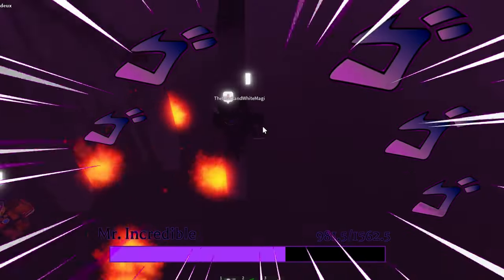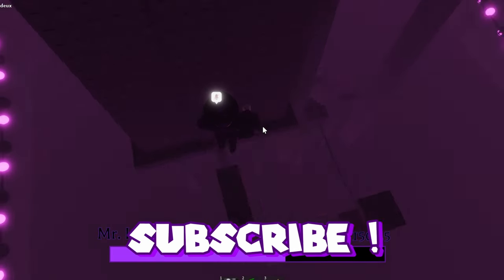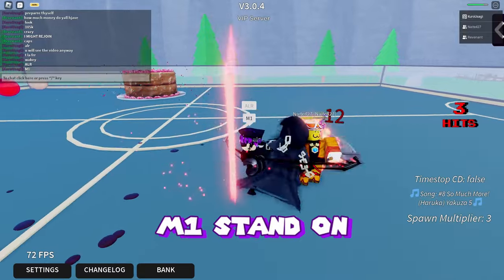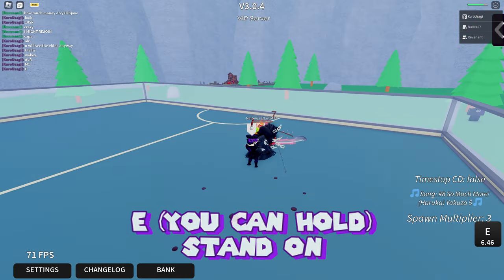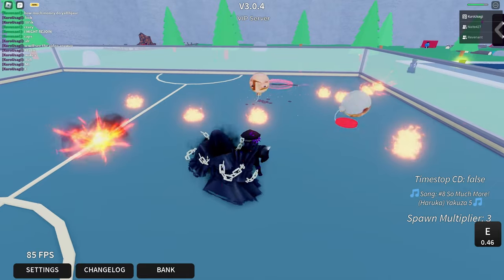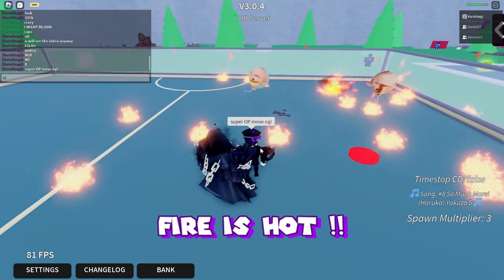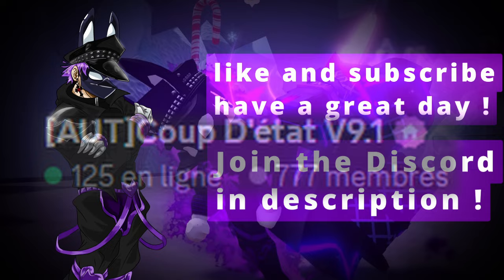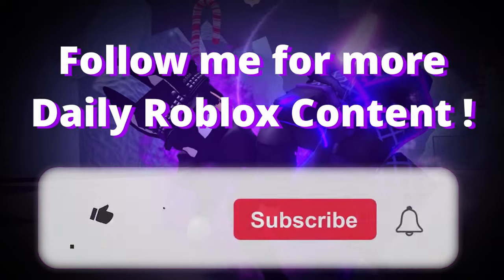[Stand Awakening] REAVER + REAPER Obtainement And Showcase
write what you think in comment (i wanna see ur opinion)

comment if you got any questions

Game : stand awakening

I Own None Of The Songs Used In The Video. 🎵

sub if pro :)